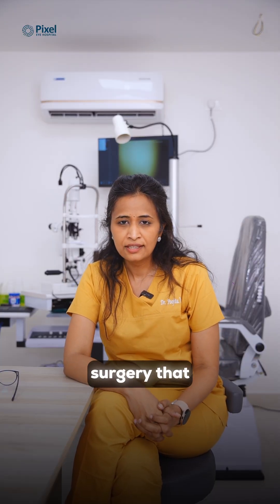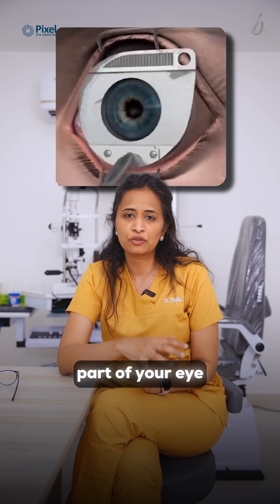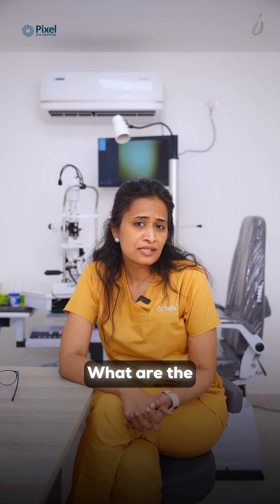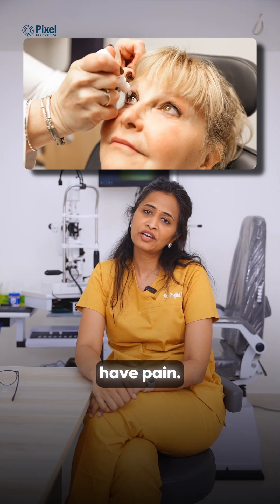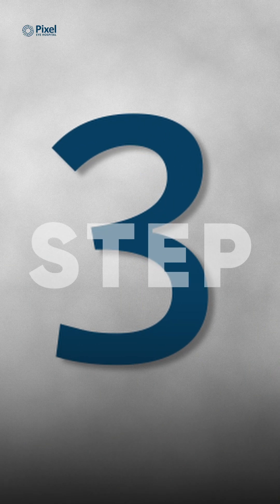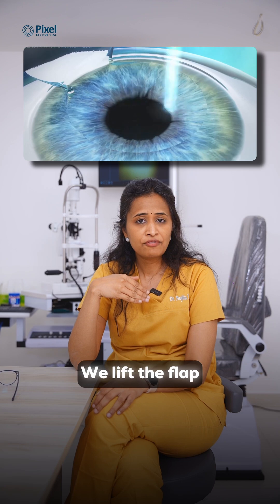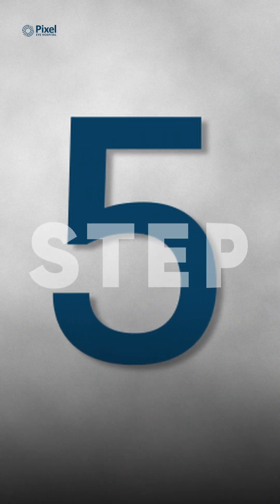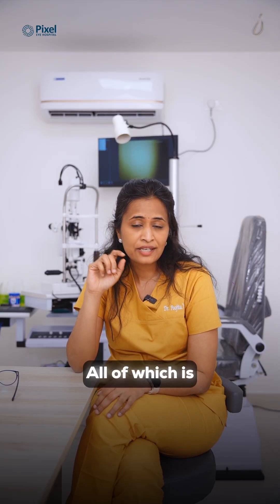Ever wondered how LASIK works?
LASIK (Laser-Assisted In Situ Keratomileusis) is a quick and precise laser surgery to correct vision problems like nearsightedness, farsightedness, and astigmatism.

Here’s how it’s done:
🔹 A thin flap is created on the cornea
🔹 A laser reshapes the underlying corneal tissue
🔹 The flap is then gently placed back — no stitches needed!

⏱️ The procedure takes less than 15 minutes for both eyes, and most patients notice improved vision within 24 hours!

Say goodbye to glasses and contacts — LASIK can bring your world into focus.

📍 Visit PIXEL Hospital for expert consultation today!
Fourth floor, PNR Highnest, Hyder Nagar, Dharma Reddy Colony Phase II, Hyderabad, Telangana-500085.